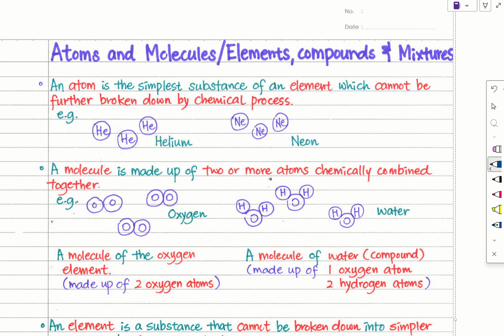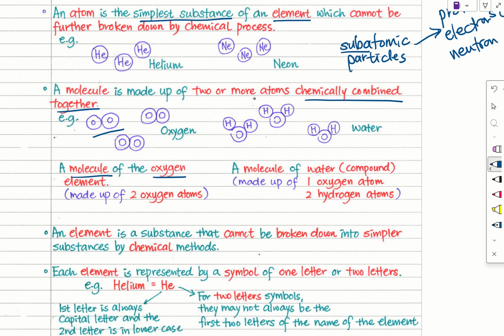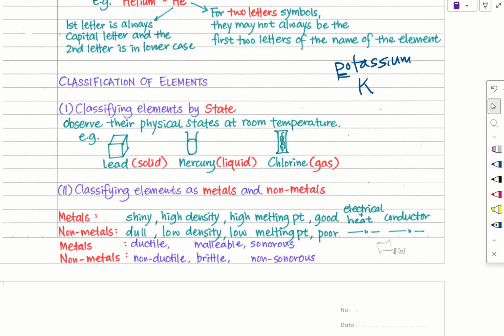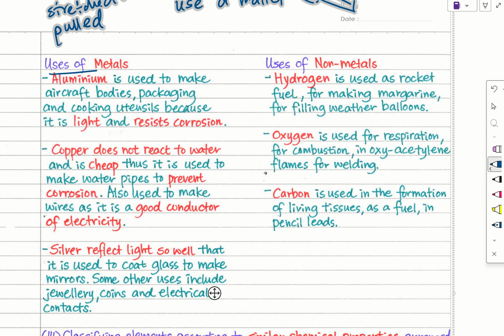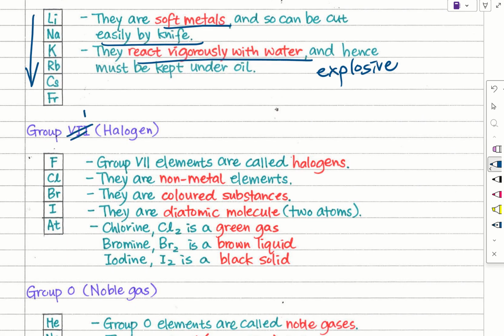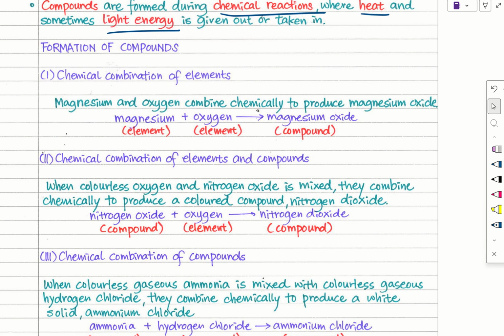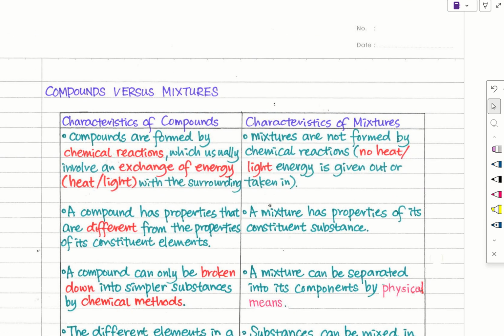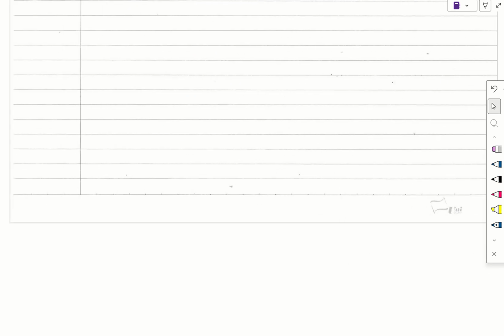Sec 1 LSS Chapter 3 ECM revision notes